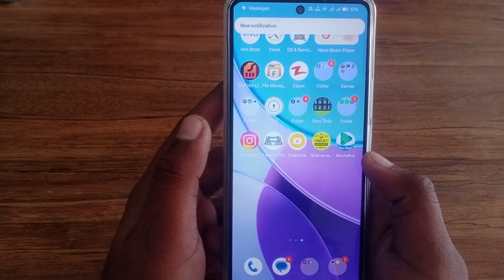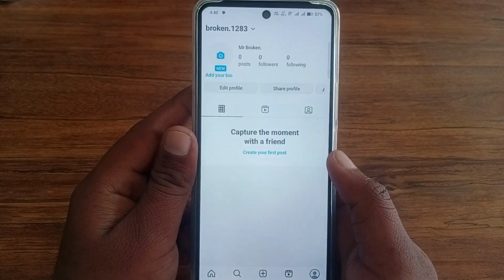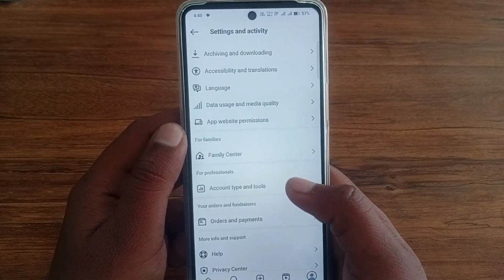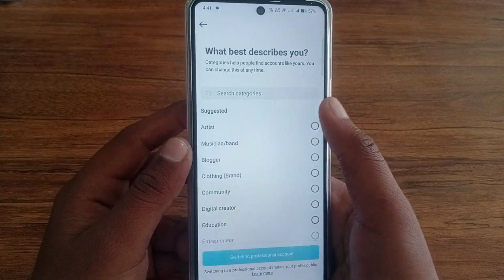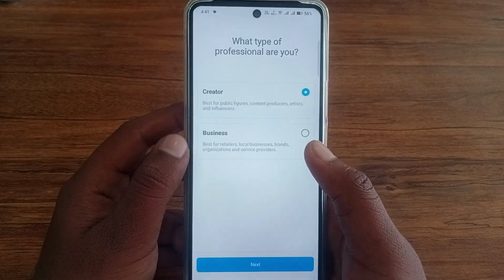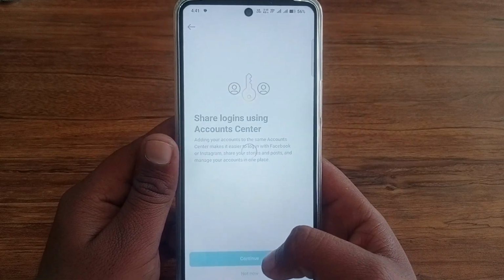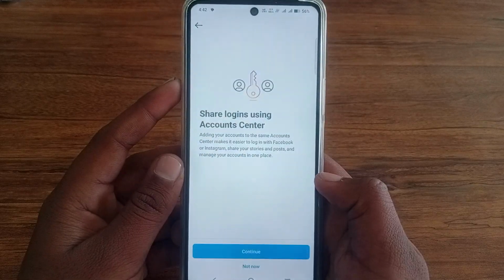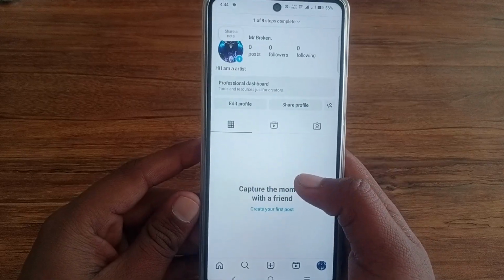How to Switch to a PROFESSIONAL Instagram Account (2025 Step-by-Step Guide) 💼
📝 YouTube Description:
💼 Ready to grow your brand on Instagram? This 2024 tutorial shows you exactly how to switch to a Professional Account to access powerful business tools & analytics!

🔹 What You’ll Learn:
✅ Step-by-step conversion (Personal → Business/Creator account)
✅ Business vs. Creator accounts - which one should YOU choose?
✅ Must-have settings to optimize after switching
✅ How to access Instagram Insights (track your growth)
✅ Pro tip: Best practices to avoid looking "too salesy"

📈 Unlock contact buttons, promotions & more!

💬 Business or Creator account? Tell us your choice below!

🔗 Free Professional Account Checklist: [Insert Link] (optional)

💡 Pro Tips:
First 100 characters include keywords: "switch to professional Instagram account 2024"

Use timestamps (0:00 Intro, 0:45 Conversion Steps, 1:30 Category Selection)

Pin a comment: "Comment ‘PRO’ when you’ve made the switch!"

Show before/after examples of profile changes

This setup is business-focused, value-packed, and optimized for discovery! Need adjustments? 😊

Bonus Sections:

How switching affects your reach (debunking the "shadowban" myth)

Best category choices for different niches

How to toggle back to personal account if needed